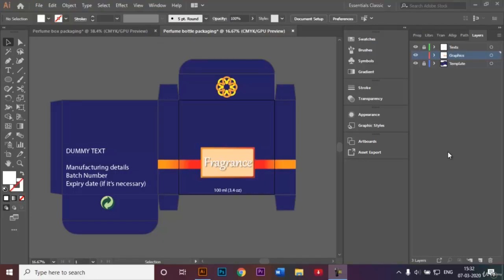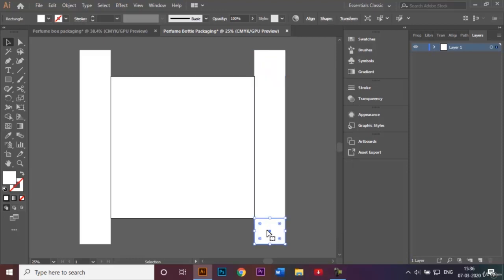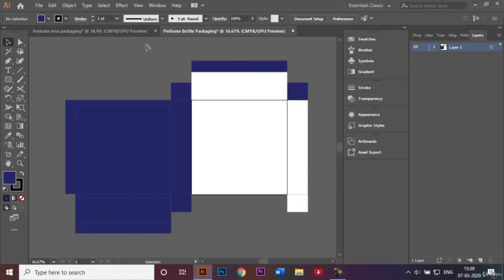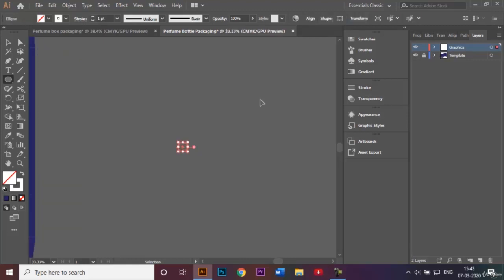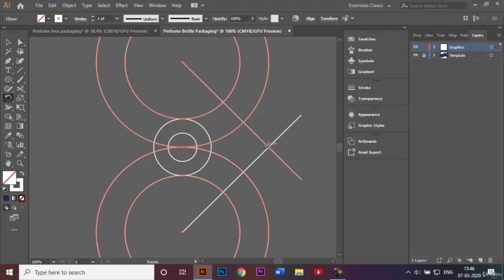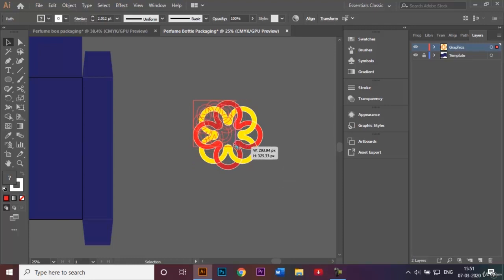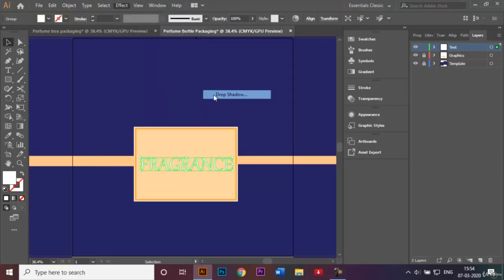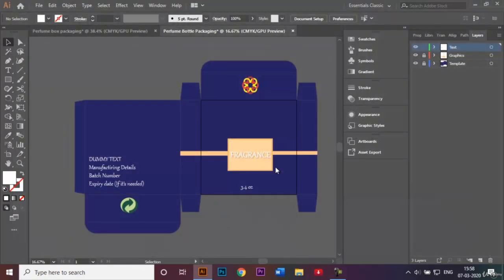Perfume Packaging : Adobe Illustrator Master Class Part 169